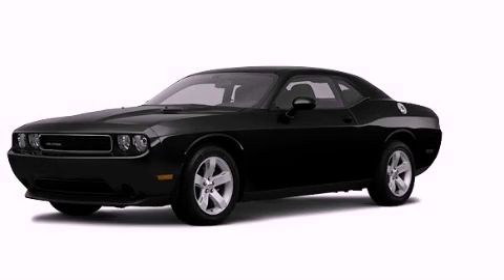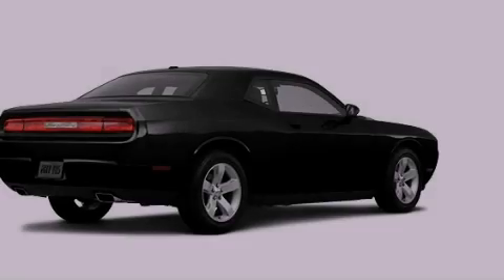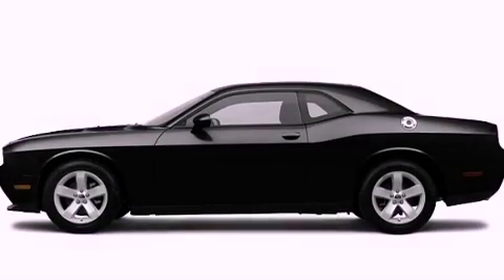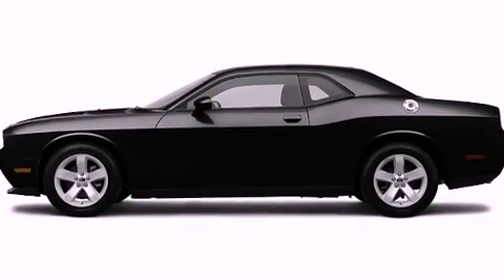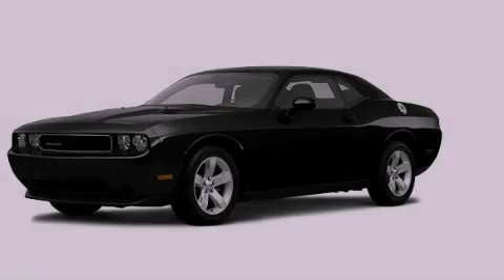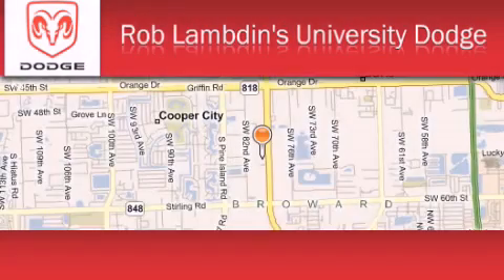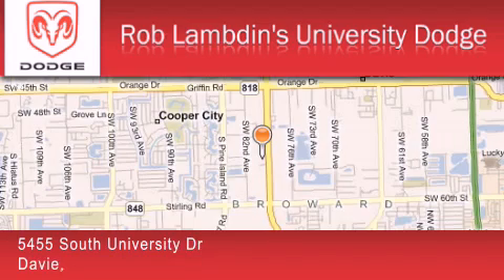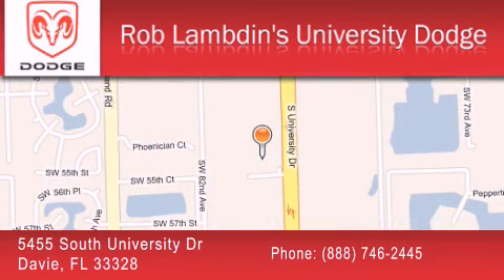2012 Dodge Challenger Hollywood FL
Year : 2012
 Make :
 Model :
 Engine : 6 Cyl - 3.6L
 Trans . : Automatic
 Exterior : Px8_black Clear Coat

 Interior : Rldv

 2012 Davie FL